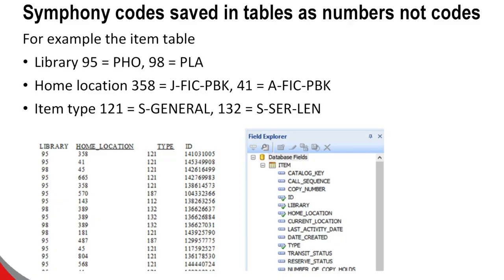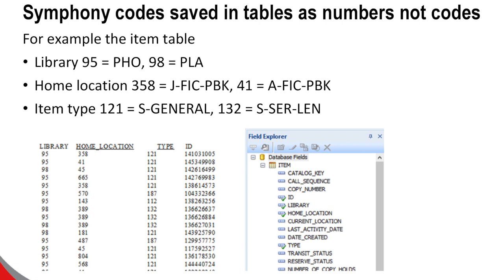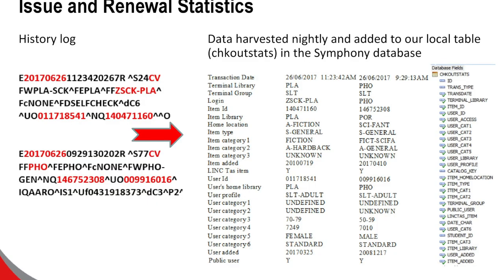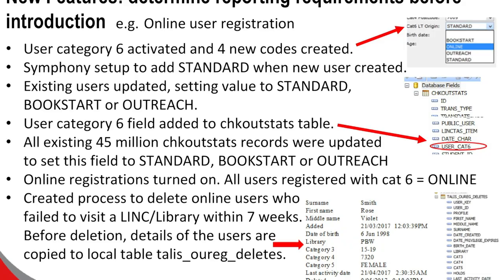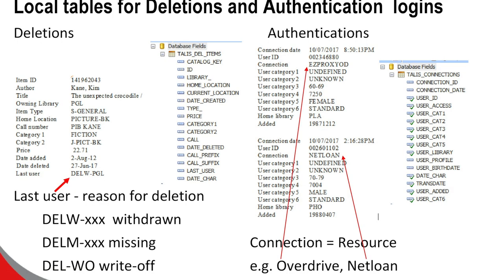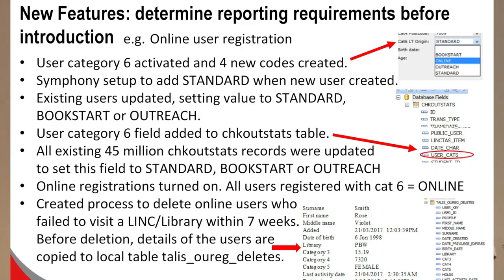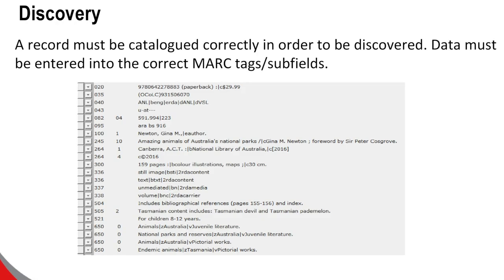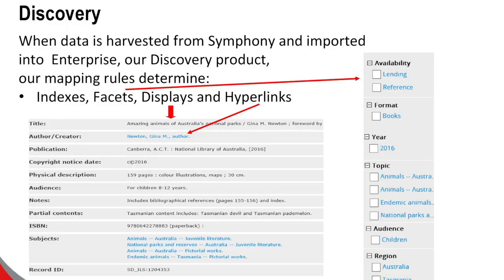Data Unleashed: Data structures: reporting and discovery requirements - LINC Tasmania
Julie Mills discusses the need to consider reporting and description requirements before setting up any new system, with an example from LINC's library management system and its discovery layer. A lightning talk presented to LINC staff as part of NSLA's Data Unleashed program